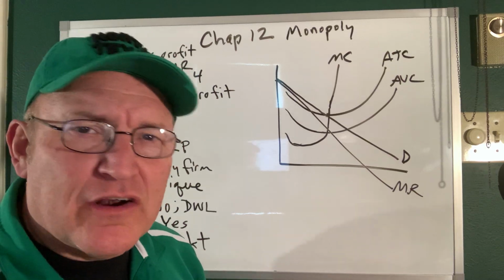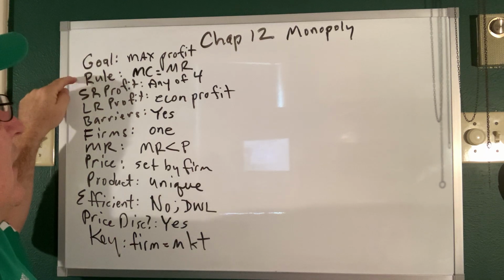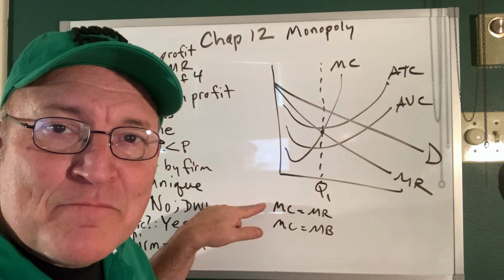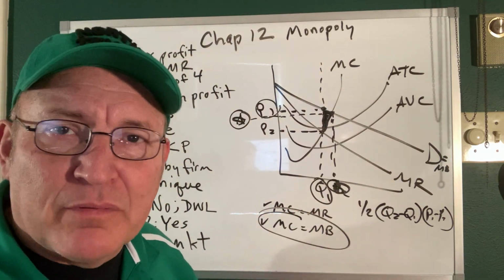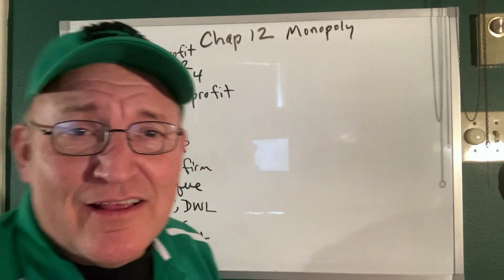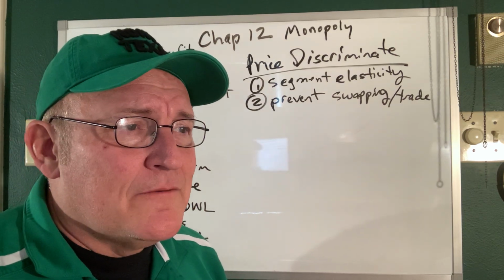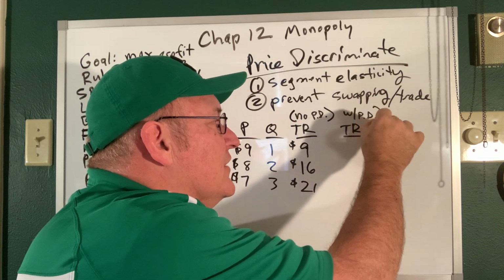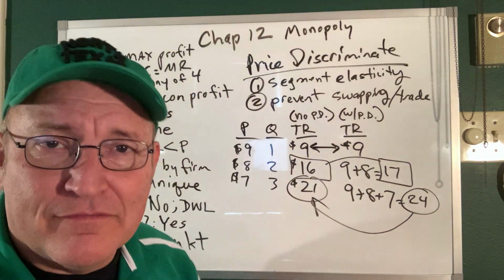Monopoly (3 of 3) MICRO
Explanation and calculation of deadweight loss in price discrimination